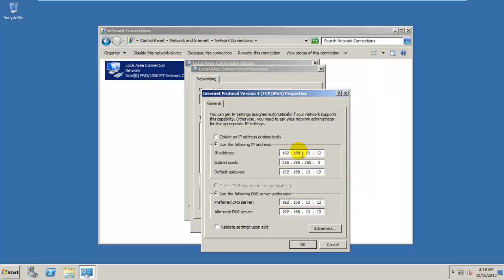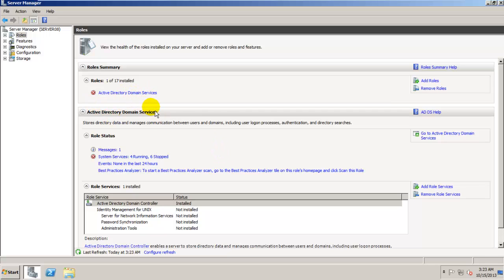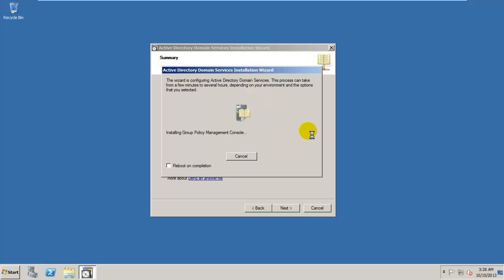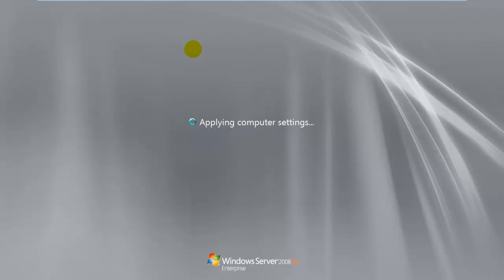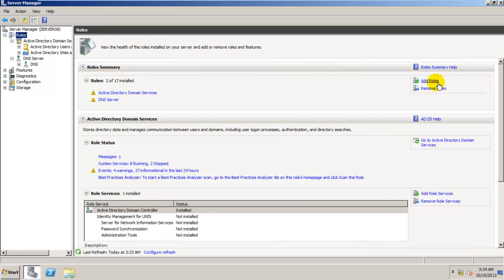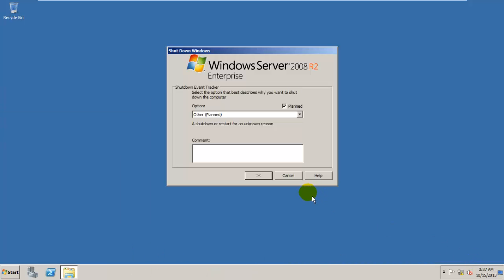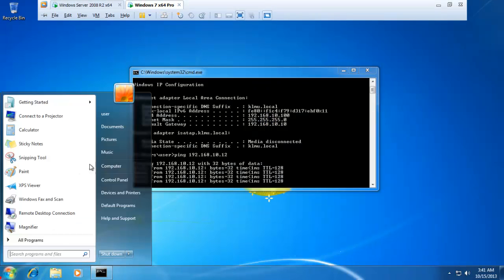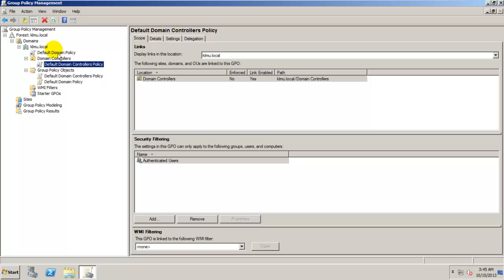Basic Windows Server - Adding Active Directory, DNS and DHCP on Server 2008 R2 - Part 9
This video about creating AD, DNS and DHCP roles on Server 2008 R2. Best view on full screen.